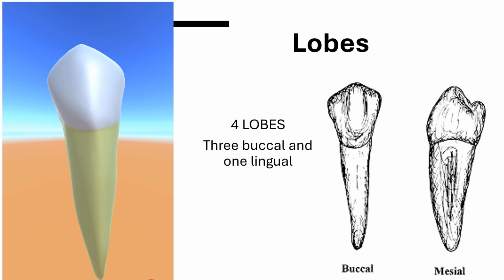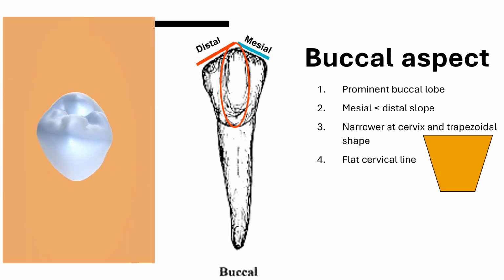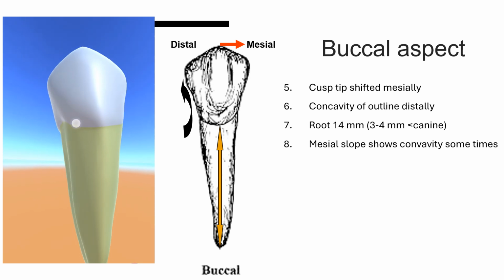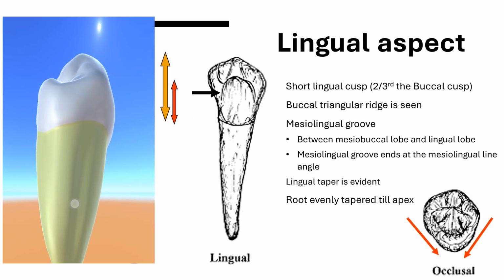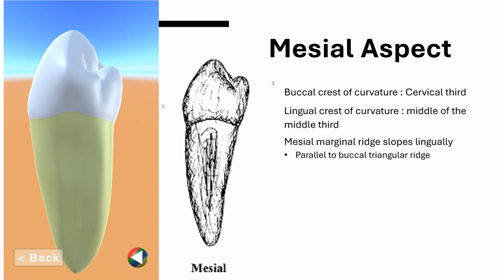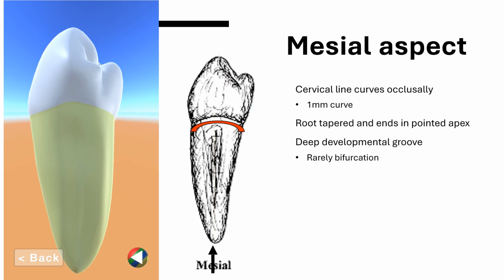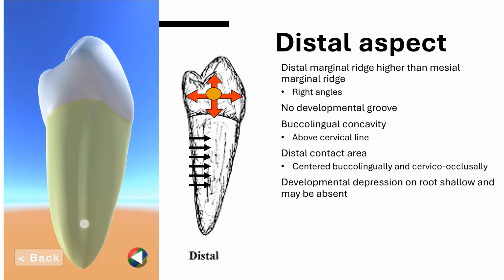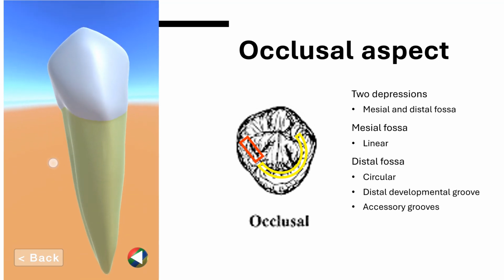Mandibular 1st Premolar video